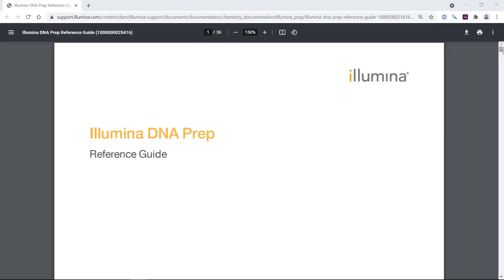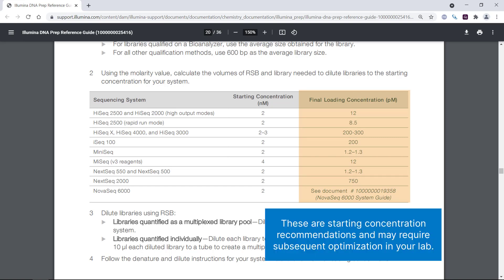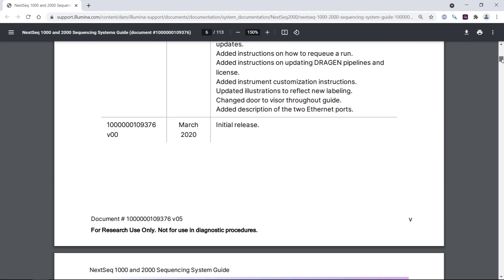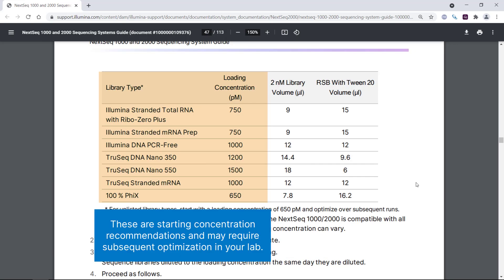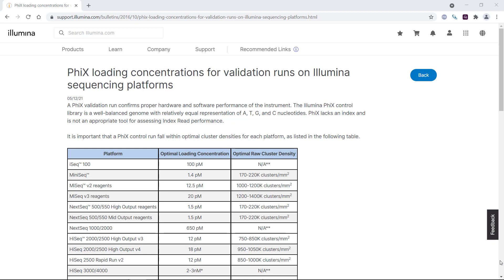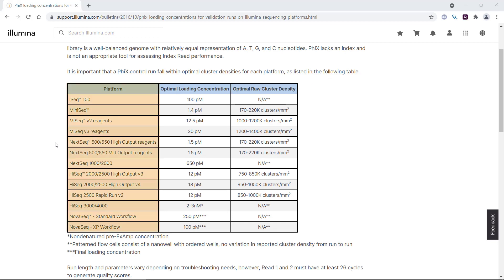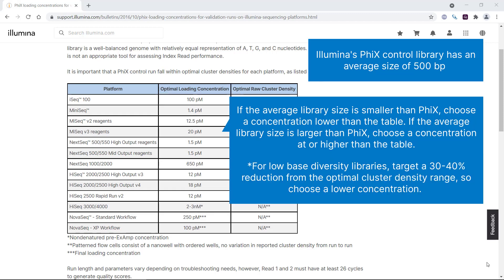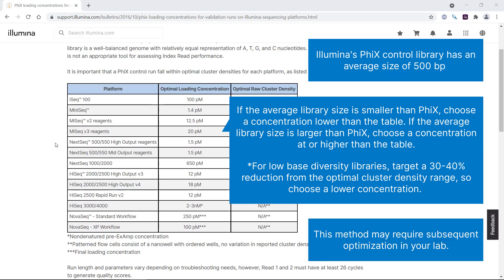Choosing a Library Loading Concentration for Illumina® Sequencing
In this video, we explain how to choose a library loading concentration by first checking the library prep kit and sequencing platform documentation, then explaining how to use the average library size to determine a starting loading concentration.

To find the support bulletin referenced in the video, please visit our Technical Bulletins

The methods and tools depicted in this video are for research use only and not for use in diagnostic procedures.

[M-GL-00190]